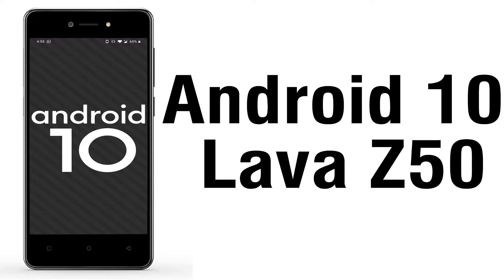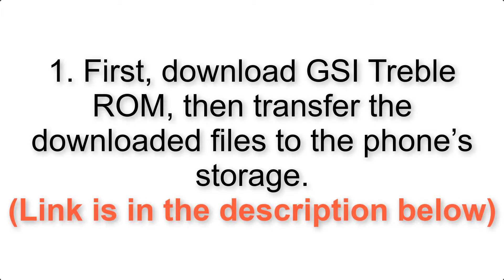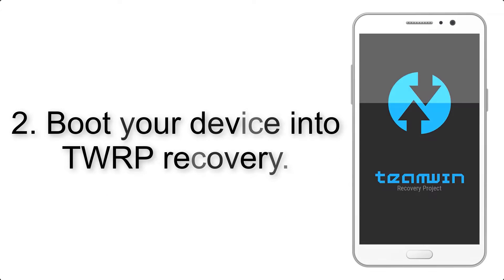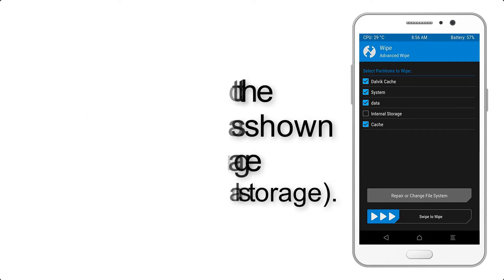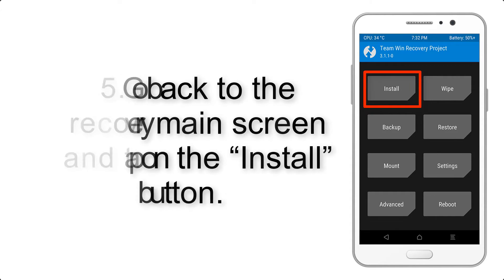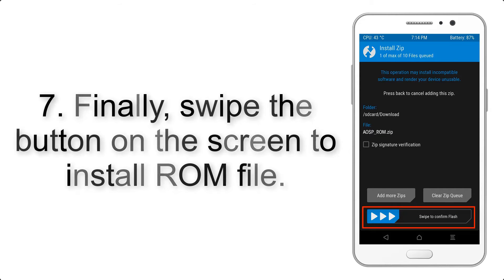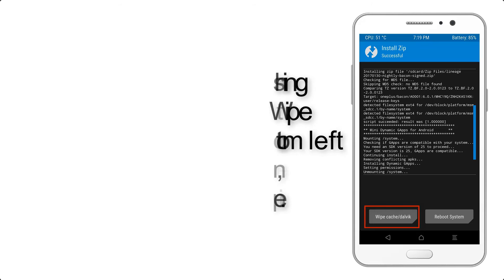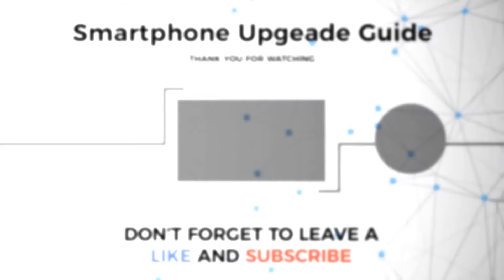Install Android 10 on Lava Z50 (AOSP GSI Treble ROM) - How to Guide!